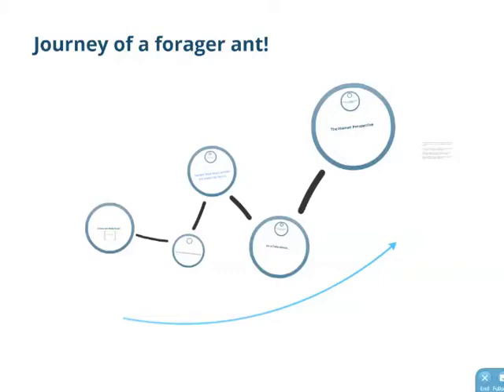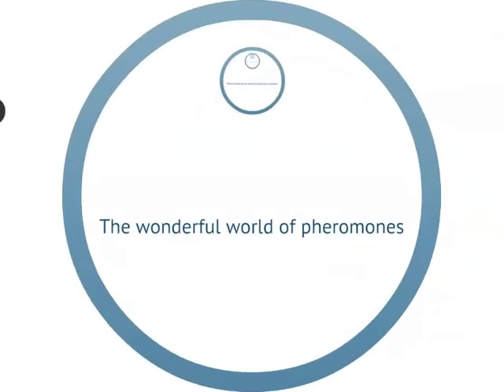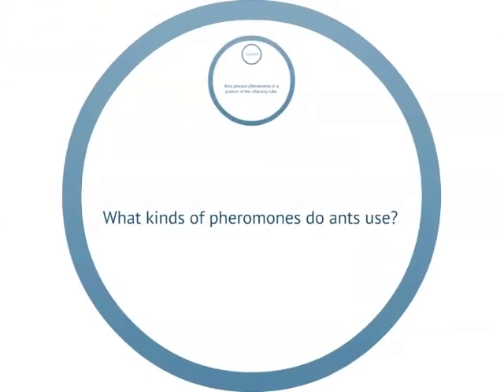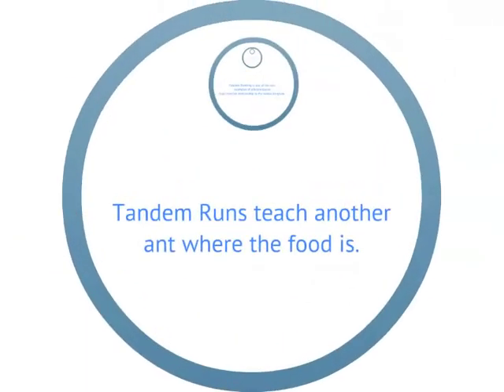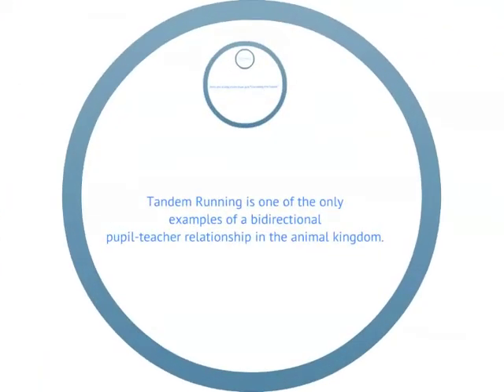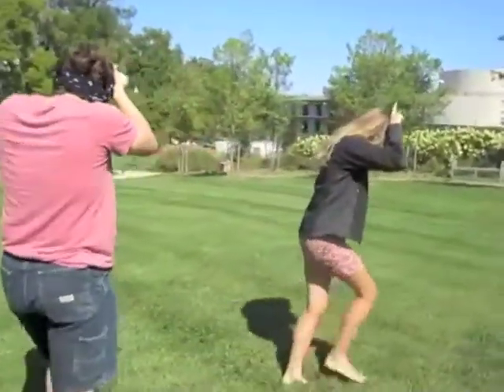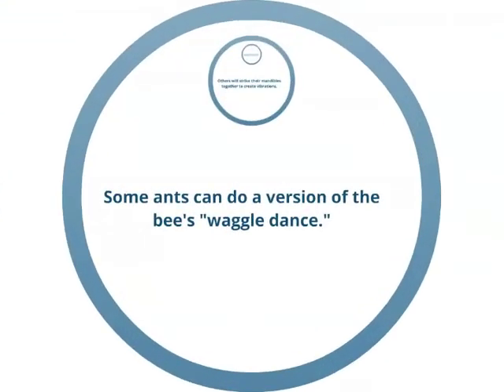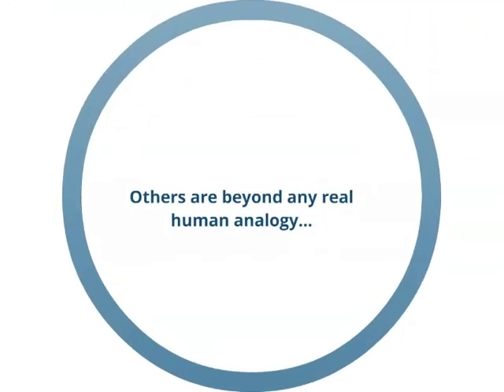The Wonderful World of Ants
Music: "Ant's Marching" by The Dave Matthews Band. All rights to them!